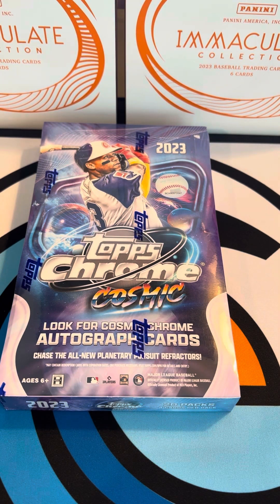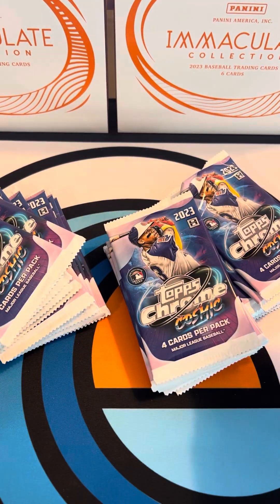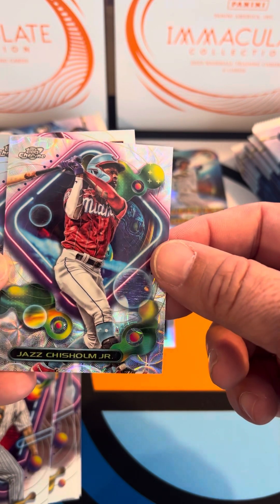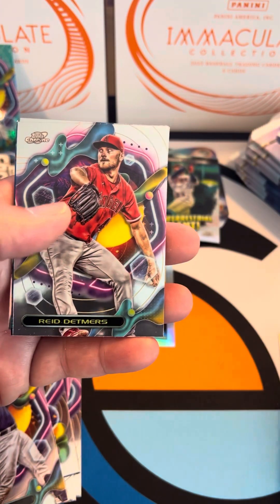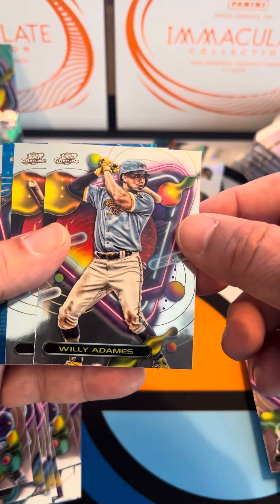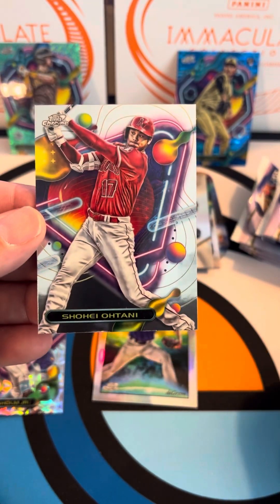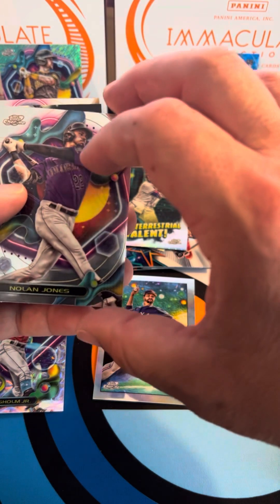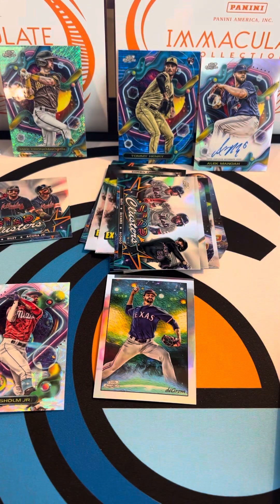Breaking a 2023 Topps cosmic Chrome Hobby box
Chasing some planetary pursuits and super/Stella nova’s!